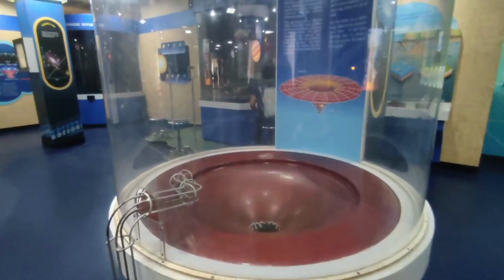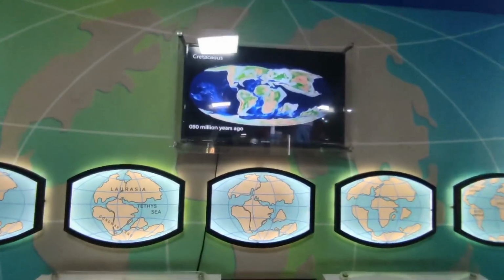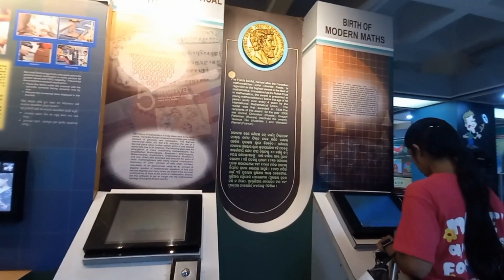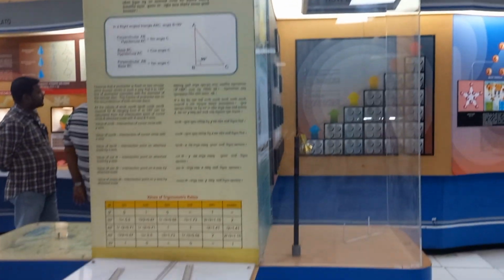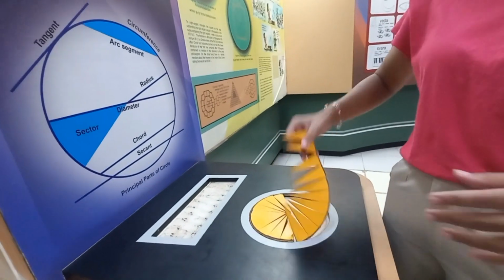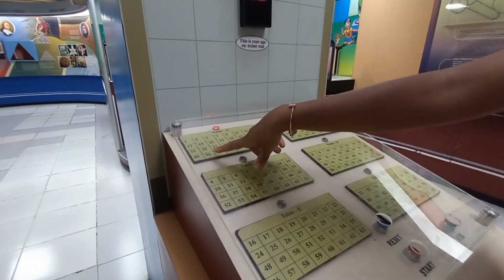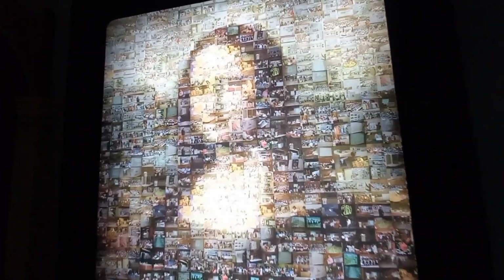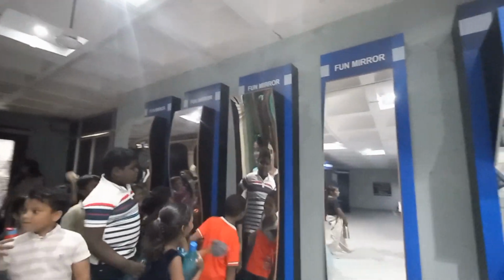Regional Science Centre - Part 2 | Bhubaneswar | Odisha